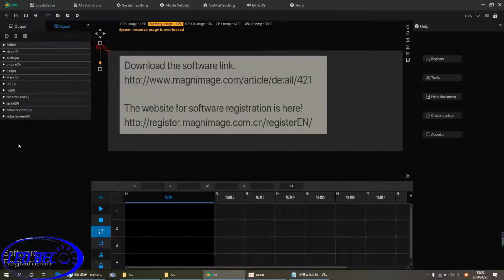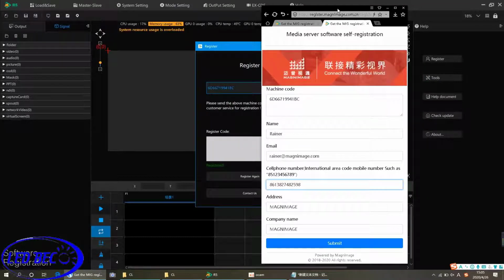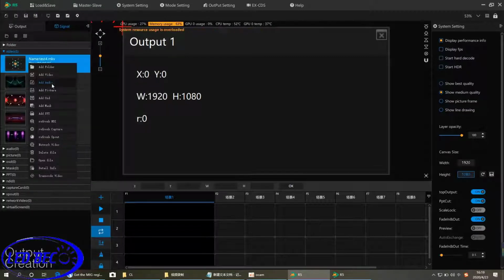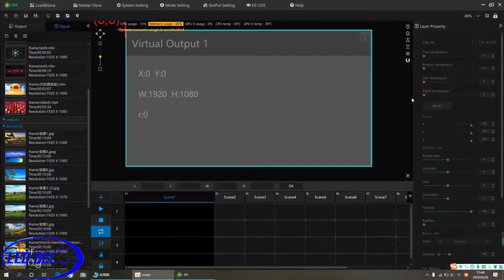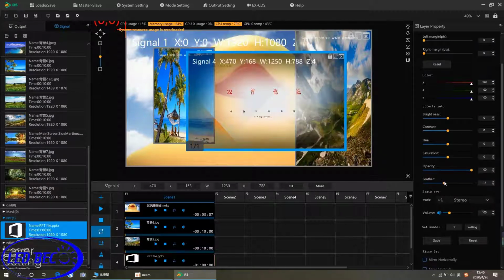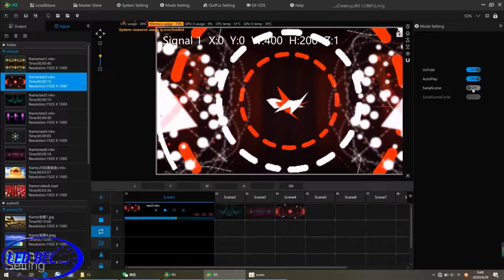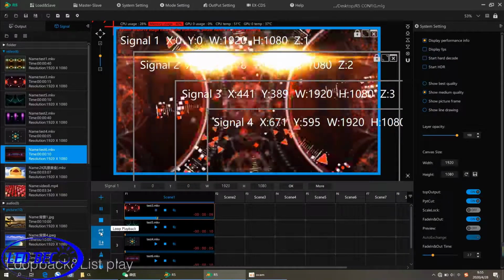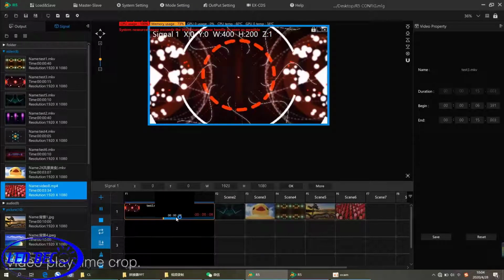Creator R5 Magnimage P2 LED BECO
Trên giao diện CREATOR R5, bạn có thể truy cập vào tất cả các chức năng và cổng đầu ra video Video thông qua thiết kế đơn giản hóa của nó.
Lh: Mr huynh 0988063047